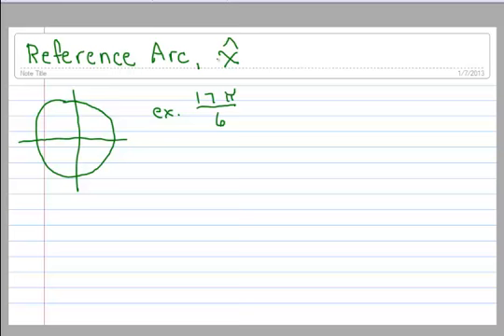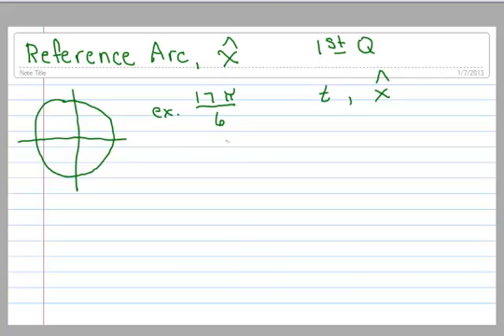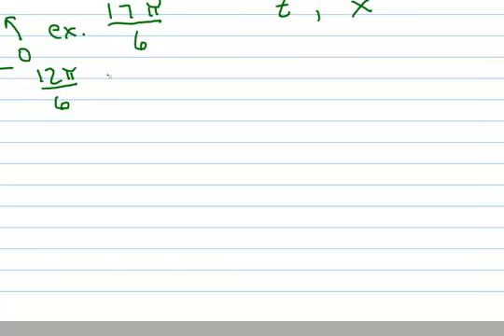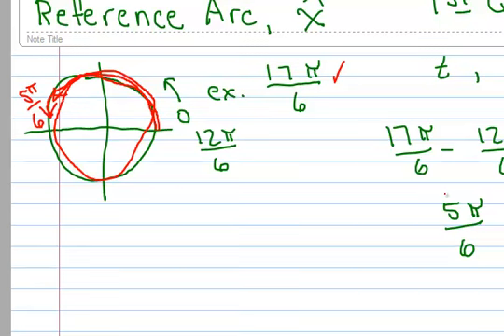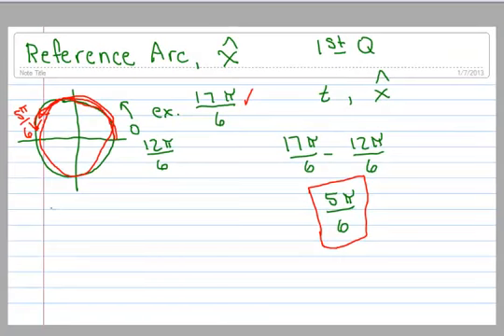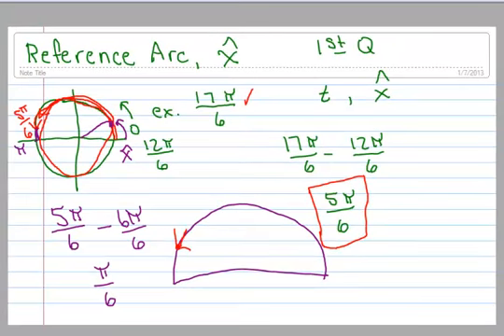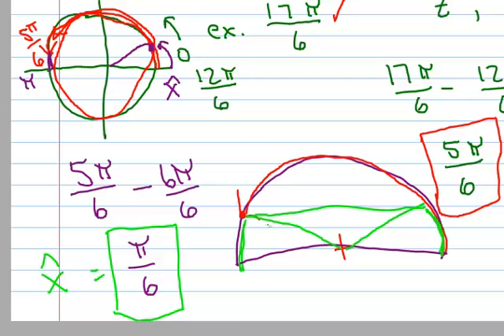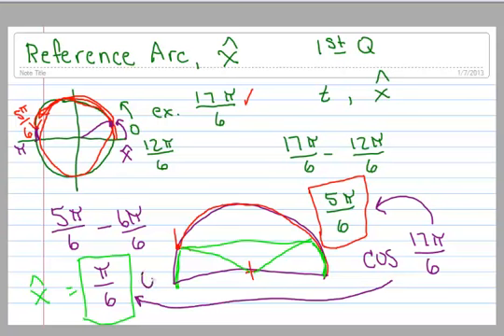1.4 Reference Arc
A description of reference arcs when to use them.